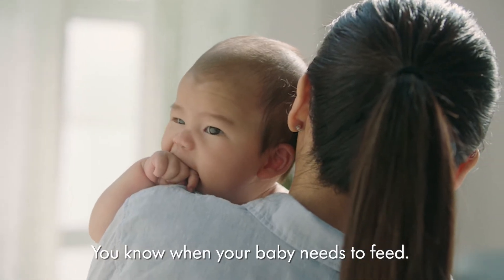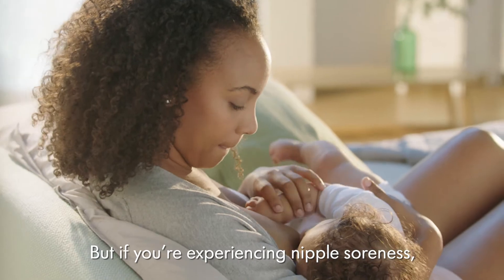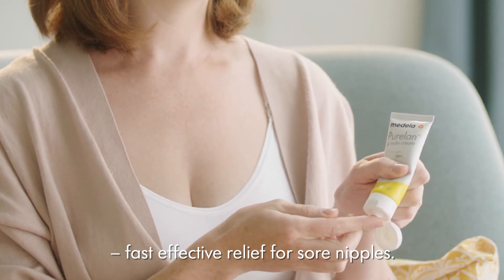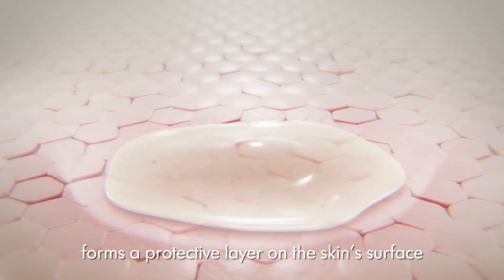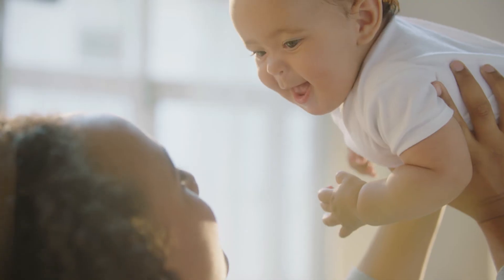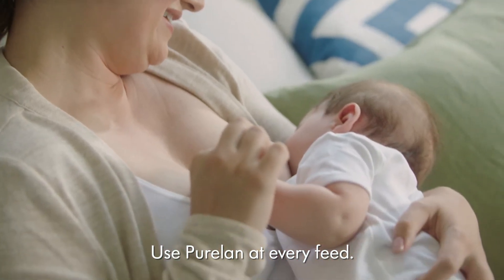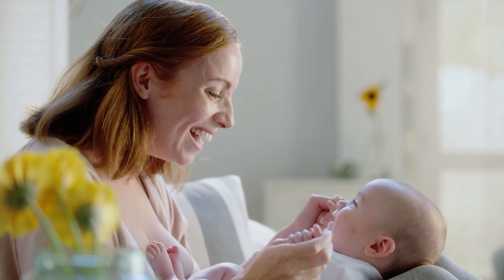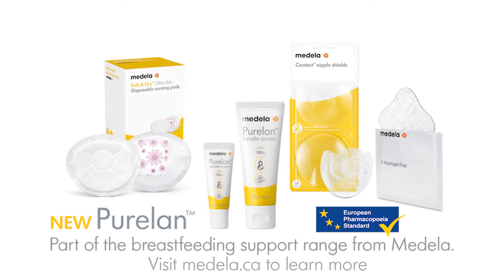Purelan Lanolin Nipple Cream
Introducing Purelan™
Purelan is a single-ingredient, 100% natural lanolin cream formulated to provide relief for sore nipples and dry skin. Made with ultra-pure medical-grade lanolin, Purelan is highly effective and safe for nursing moms and babies – with no need to remove before feeding. Purelan is dermatologically tested, hypoallergenic and suitable for sensitive skin.